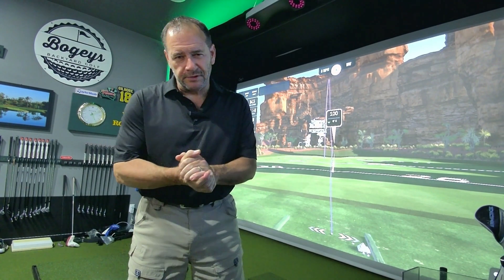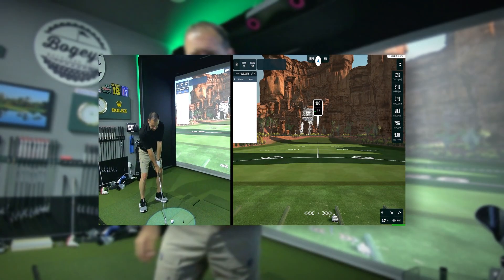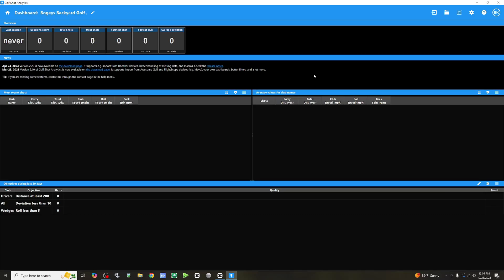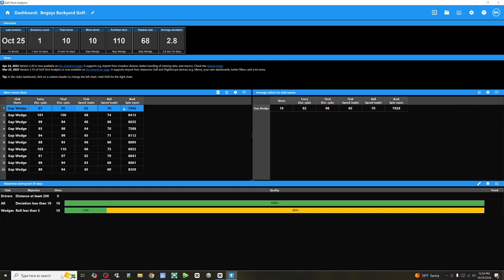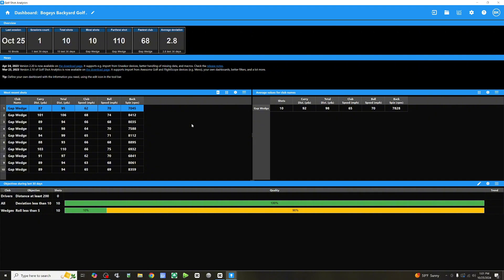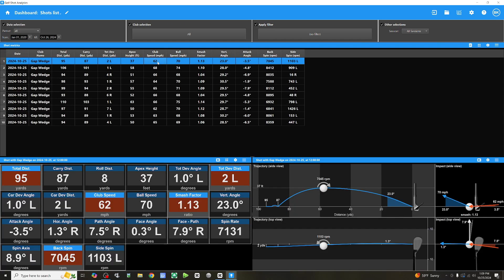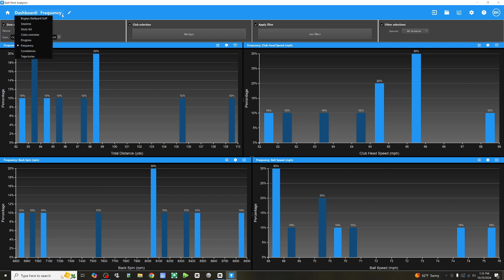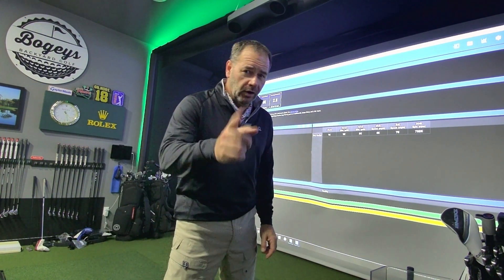Unlocking Hidden Golf Analytics in GSPro | Golf Shot Analytics Fills the Gap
Are you looking to take your GSPro experience to the next level? In this video, I take a look Golf Shot Analytics—a free, powerful tool that fills in the gap for in-depth golf analytics that is not currently provided by GSPro. Whether you're analyzing your swing, tracking your progress, or customizing data for club fitting, this application has you covered. Golf Shot Analytics offers a comprehensive look at every aspect of your game, giving you the tools to make data-driven improvements. Perfect for any golfer who wants to get more out of their simulator sessions and truly dial in their performance. Join me as I explore the features and how this tool can work with your launch monitor, creating a full-fledged analysis suite right from your simulator! Thanks to the developer who created this amazing software.